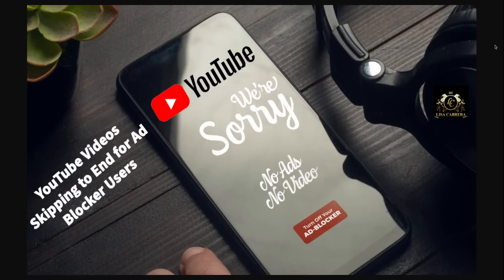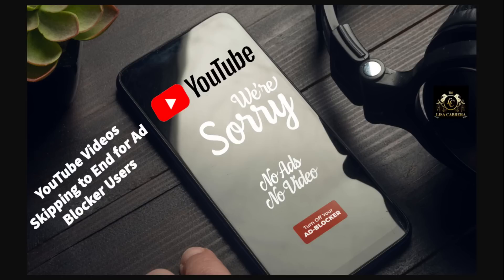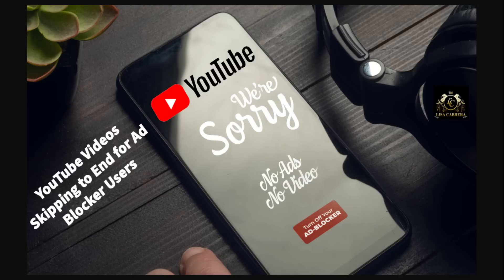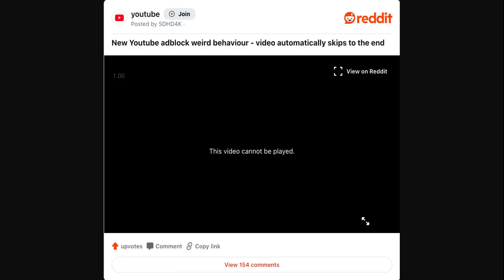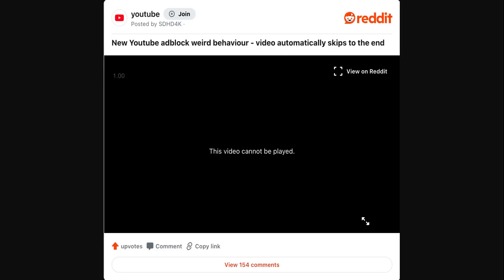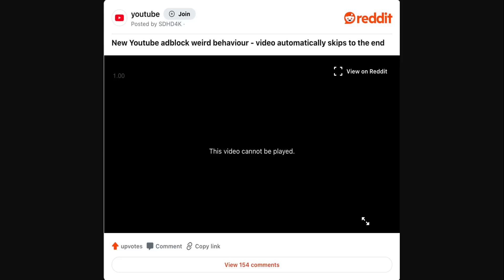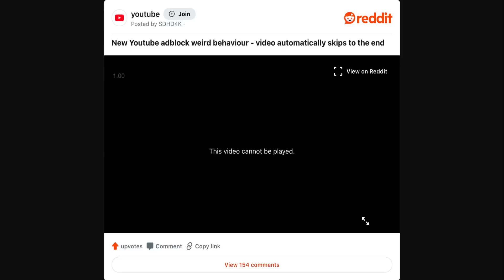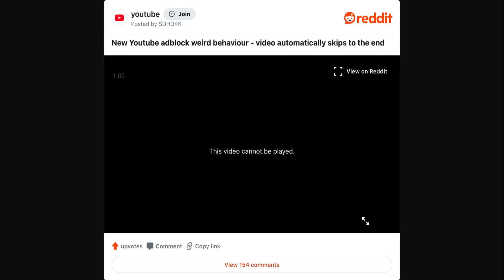YouTube Videos Skipping to End for Ad Blocker Users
Many YouTube users with ad blockers are experiencing videos suddenly skipping to the end. Discover what's causing this issue and potential solutions.